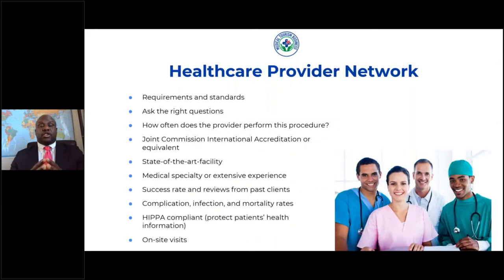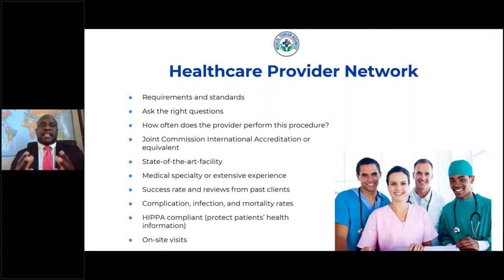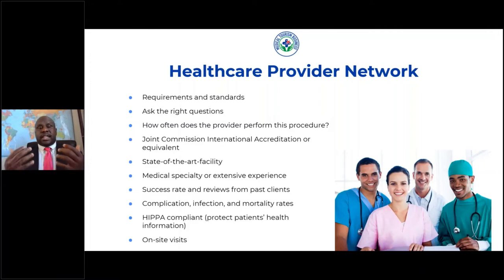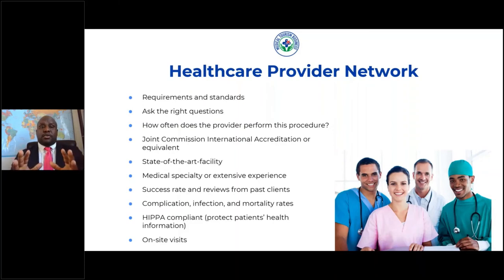How To Choose Hospitals and Doctors as a Medical Tourism Facilitator | Gilliam Elliott Jr.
One of the primary ways to limit liability as a medical travel agent is by building a reliable healthcare provider network. In this video, Gilliam Elliott discusses how to vet overseas healthcare providers and what to look for when partnering with international hospitals.

// LINKS

How Can Medical Tourism Agency Contracts Protect You And Your Business?